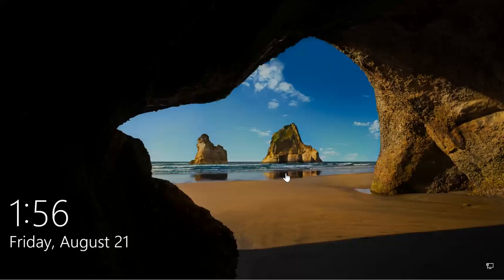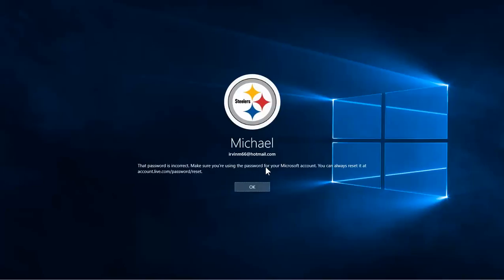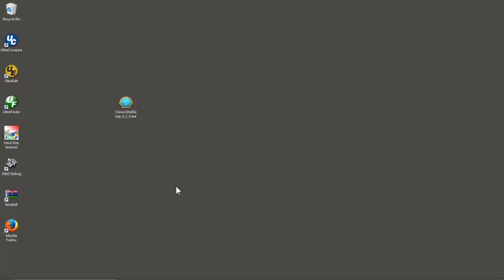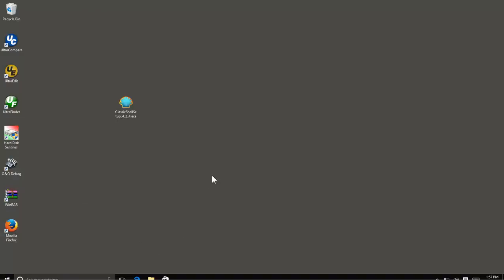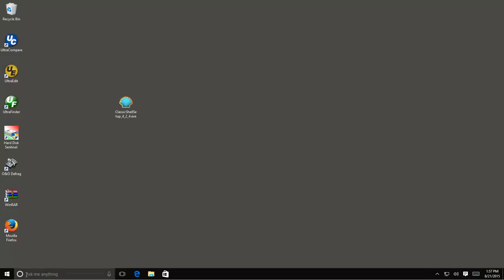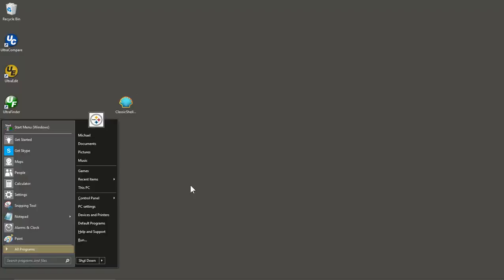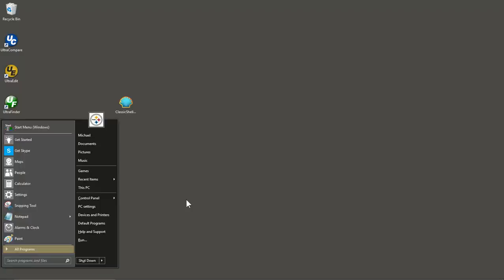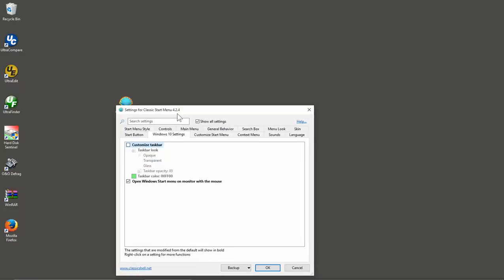Classic Shell \ Win 10 \ Autohide Taskbar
Just a brief video showing the issue I am seeing with Classic Shell 4.2.4 in Windows 10 when "autohide taskbar" is enabled.